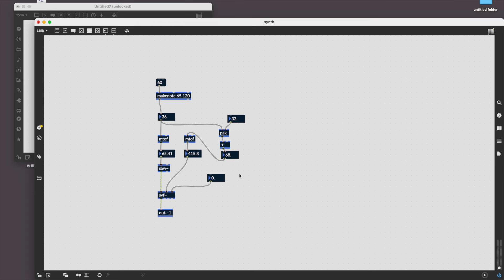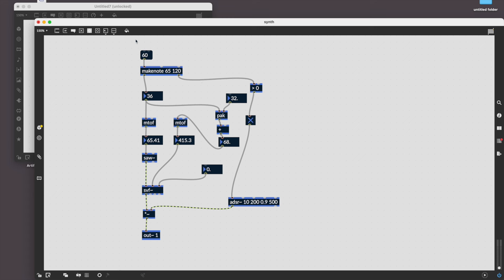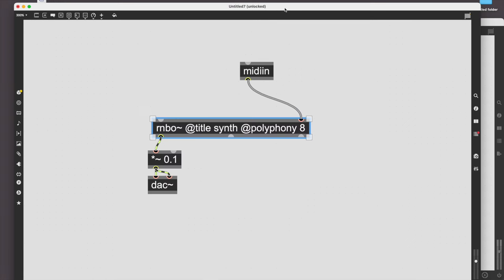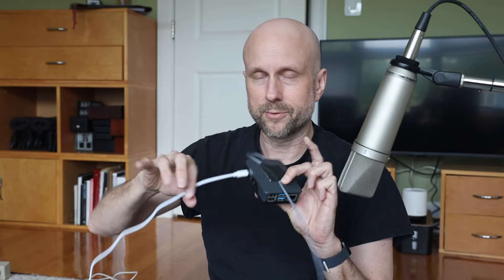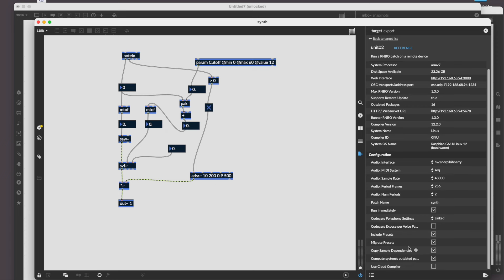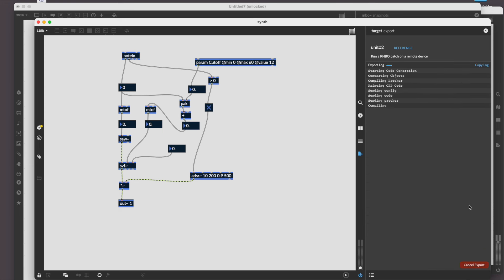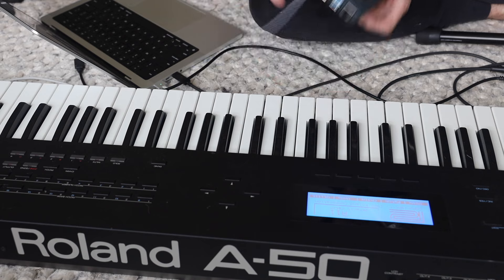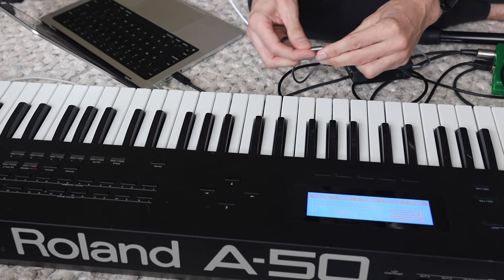$35 Ultimate Synthesizer?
What is the ultimate synthesizer? What qualities does it have?

I wanted to get this video out because people need to know about this, but also, I want to get back to playing with RNBO.